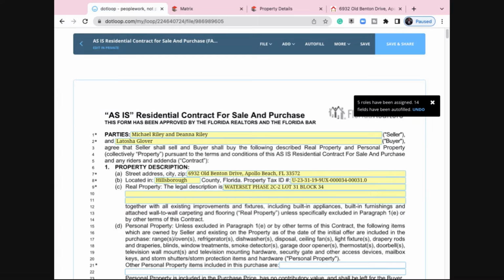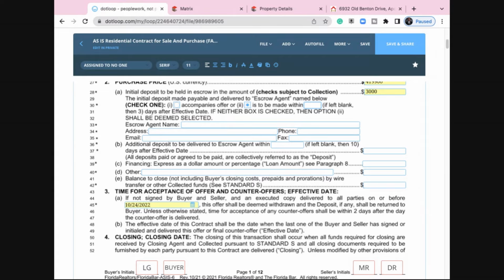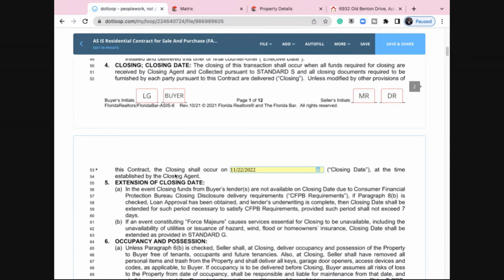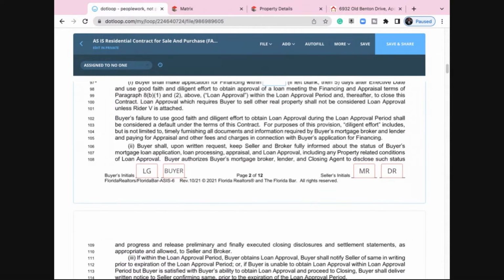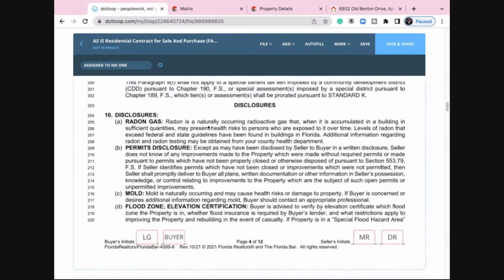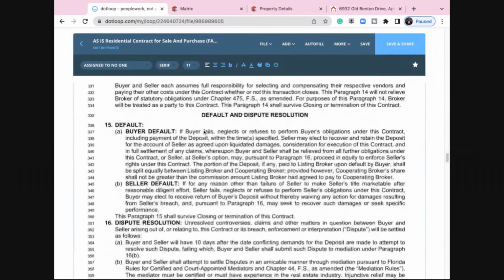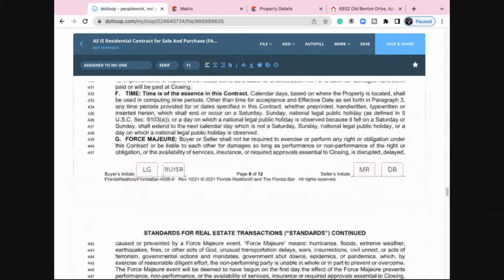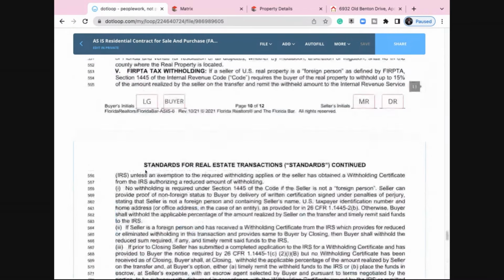How To Fill Out The NEW AS IS Sale And Purchase Contract: A Step-By-Step Guide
Learn How To Fill Out The NEW AS IS Sale And Purchase Contract. A step-by-step tutorial.

//Chapters
00:00 Introduction
01:51 Filling out the AS-IS Page 1
13:50 Closing Date Pro Tip
16:38 Assignability
19:10 Financing
30:21 The Inspection Period
35:41 Force Majeure
43:54 Addenda & Terms
49:19 Outro - Stay Grinding